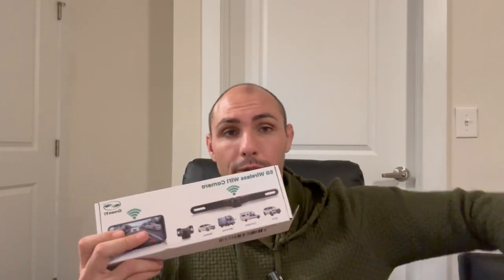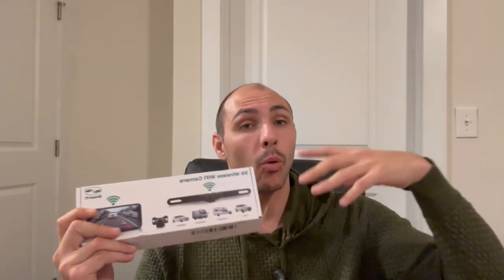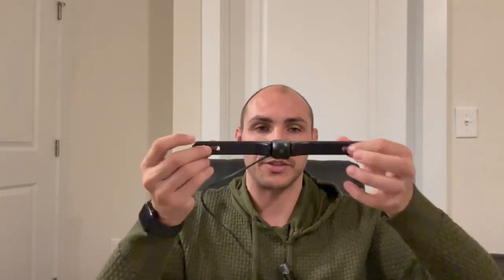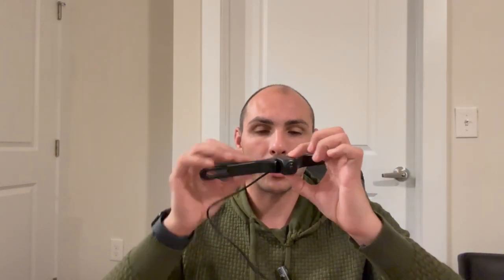Future of car safety with a 5G WiFi backup camera!-Sponsor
Experience seamless and crystal-clear video transmission with the GreenYi WiFi Car Wireless Backup Camera. The 5G WiFi technology ensures faster connection speed and stable signal transmission, eliminating any image freeze. With its adjustable camera body, super night vision, and compatibility with both front and rear view installation, this camera is perfect for any vehicle. Don't miss out on the convenience of intelligent voice call startup and screen image auto rotation. Upgrade your vehicle's safety today with the GreenYi WiFi Car Wireless Backup Camera.